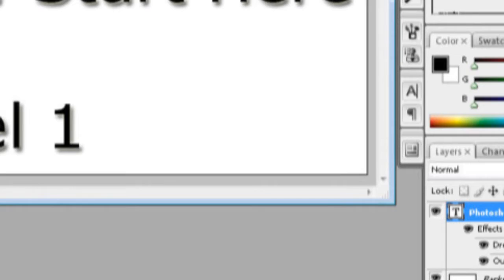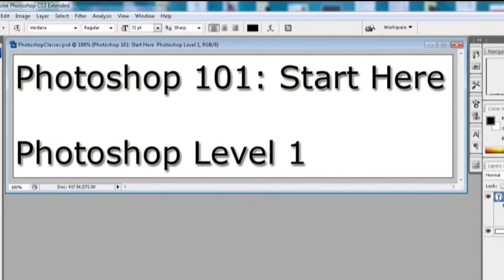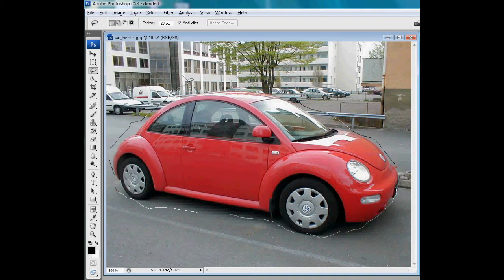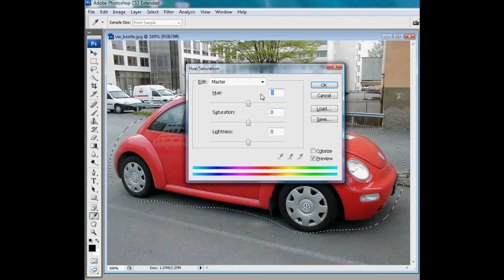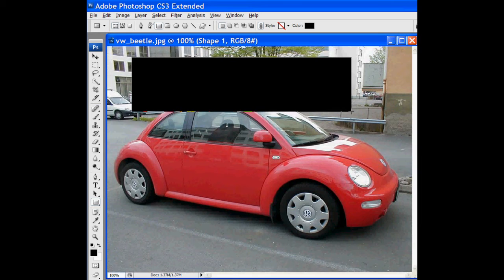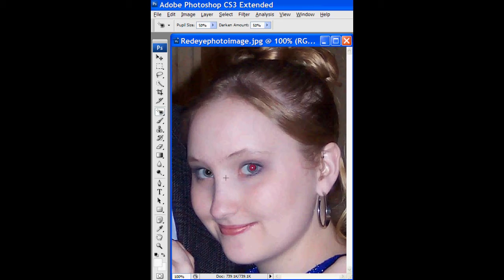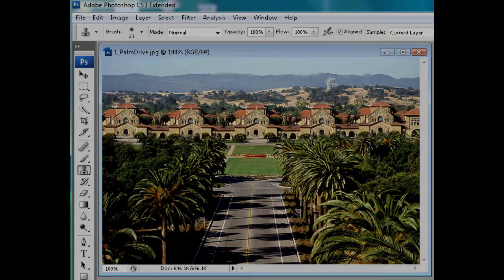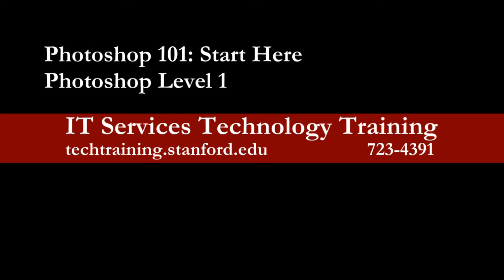Stanford Photoshop 101 Ad